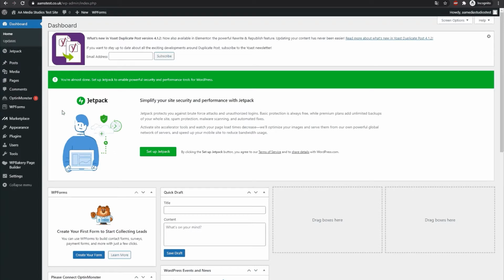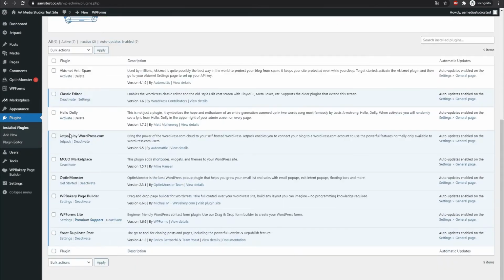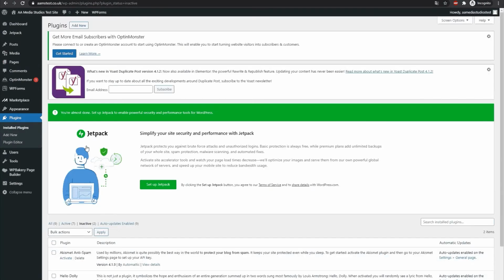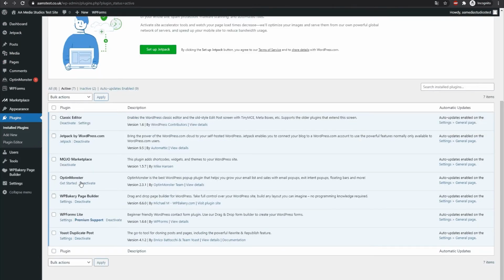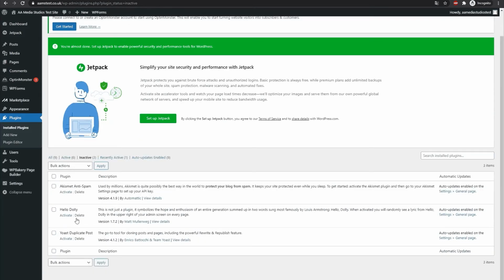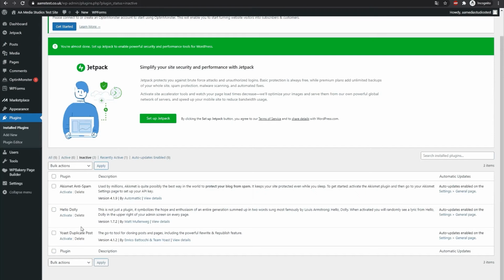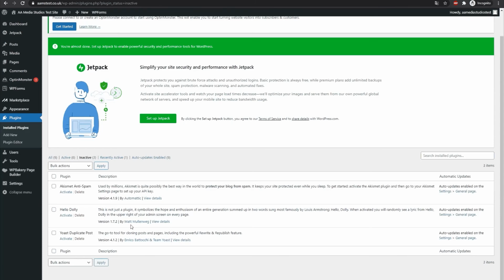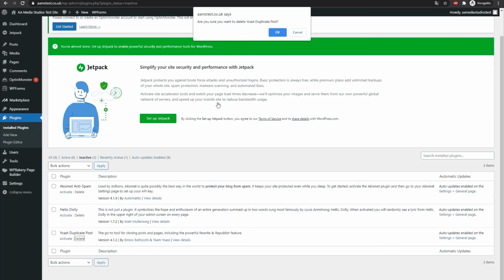How to De-activate - Delete a Plugin - Wordpress | Easy Beginner Tutorial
Find out how to safely deactivate or delete unwanted WordPress plugins directly from your dashboard.

AA Media Studios - How to De-activate - Delete a Plugin (Wordpress)